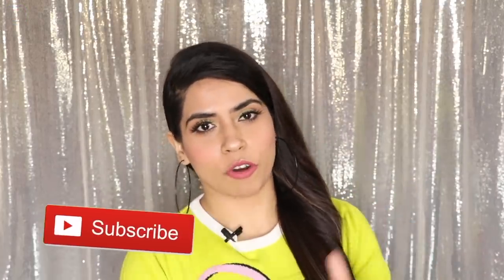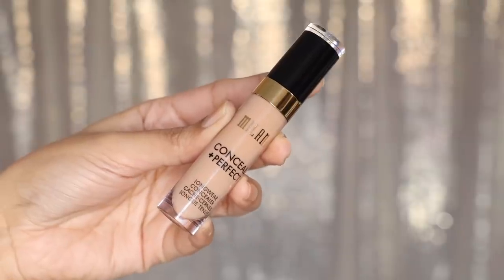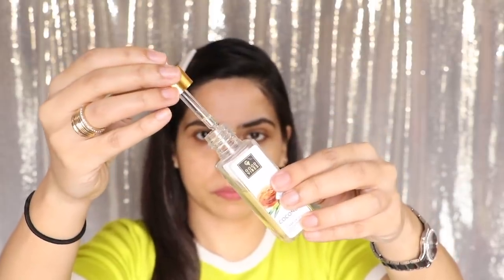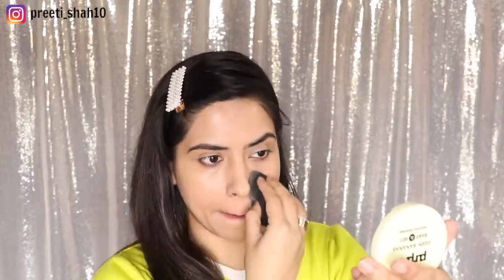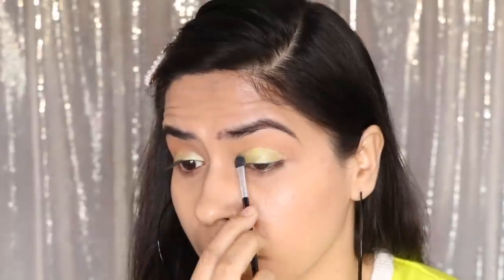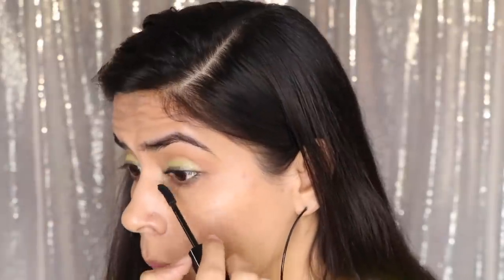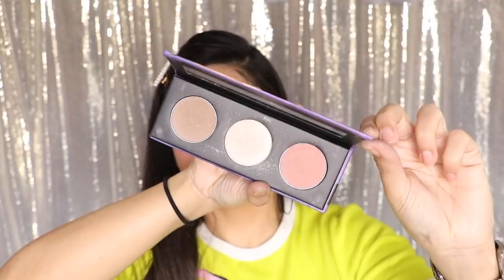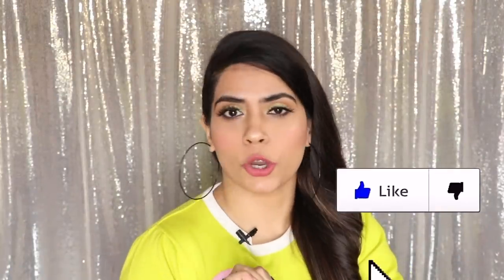Beginners सदिॅयों में आसान मेकअप कैसे करें ?? HACKS Party Makeup करने का सही तरीक़ा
Good Vibes 100% Pure Cold Pressed Carrier Oil For Hair & Skin - Coconut (200 ml)
SUGAR Cosmetics The Base Of Glory Pore Minimizing Primer 30 ml
SUGAR Cosmetics Contour De Force Face Palette - 01 Subtle Summit (12 g)
Lakme 9 To 5 CC Color Transform Face Cream - Beige (30 g)
NY Bae Skyline Kissin' - Mini Lipstick Pencil Queens Skyline Kissin' 3 (1.5g)
L'Oreal Paris Rouge Signature Matte Liquid Lipstick - I Choose 121 (7 ml)

with Love
Preeti